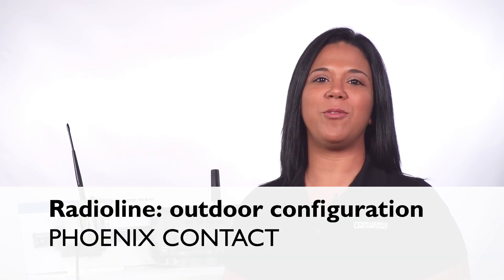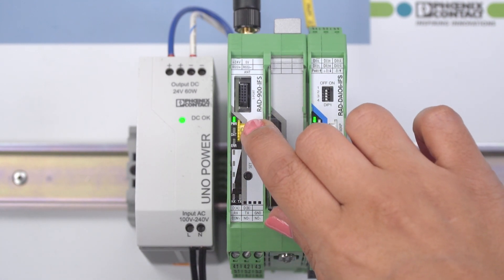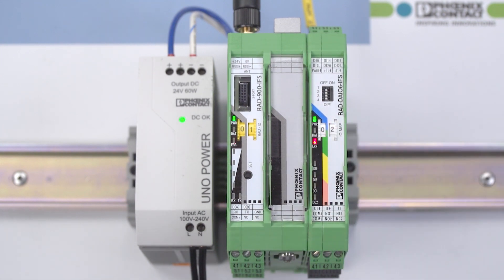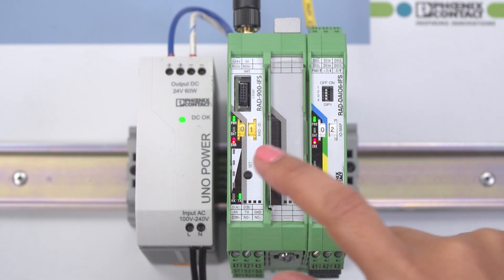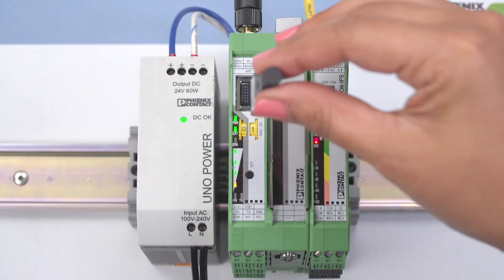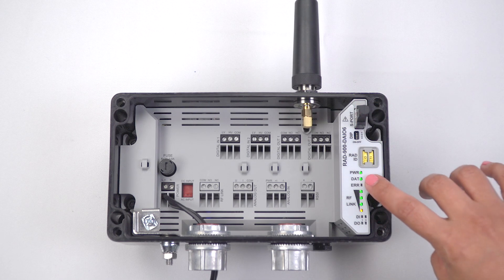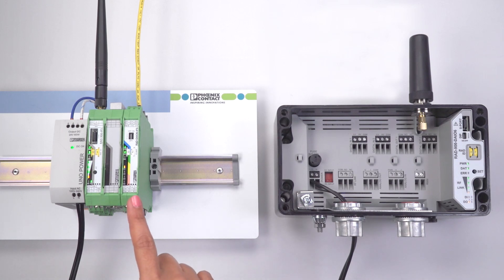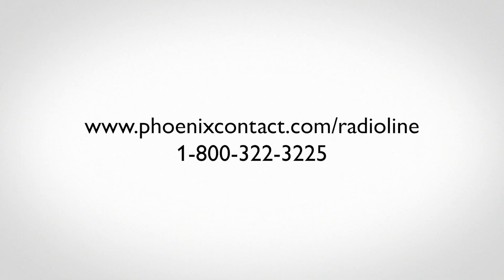Radioline: Outdoor Configuration with Phoenix Contact — Allied Electronics & Automation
With a Phoenix Contact outdoor radioline module, quickly configure a simple point-to-point I/O setup without the use of software.